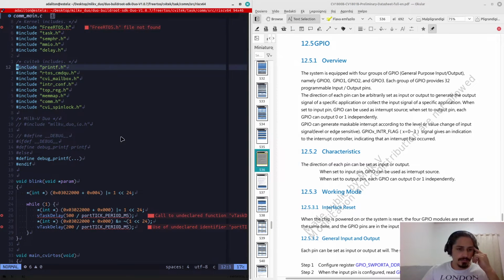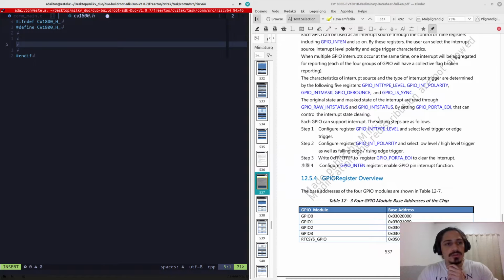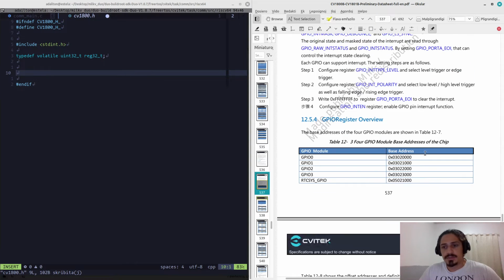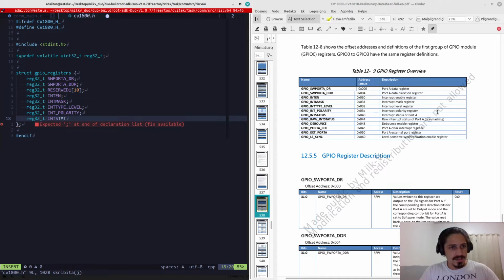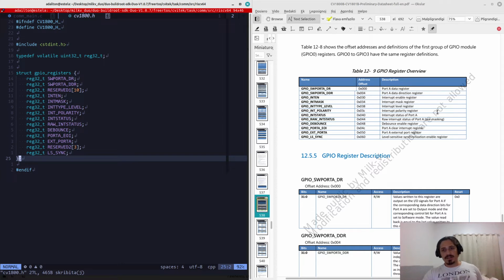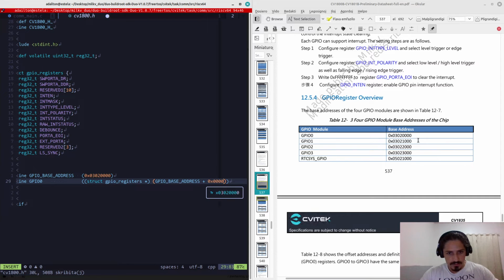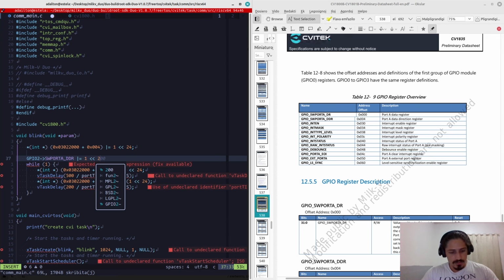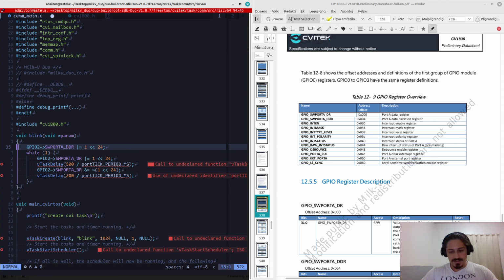Milk-V Duo | Creating basic library for the CV1800B | GPIO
"Correction: 05:57 Remove one zero, since it should be 0x0000, 0x1000, 0x2000, 0x3000"

In this video, I show the creation of a basic library for the CV1800B, by first defining the GPIO registers.